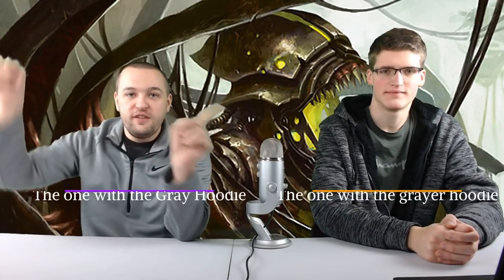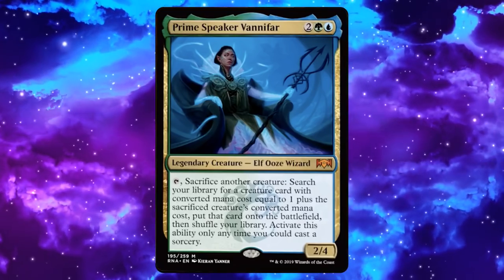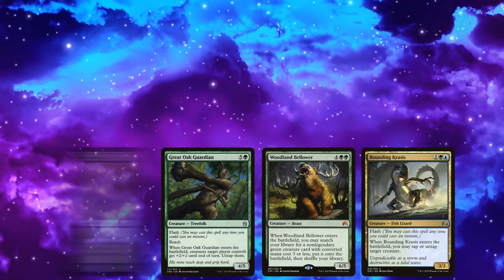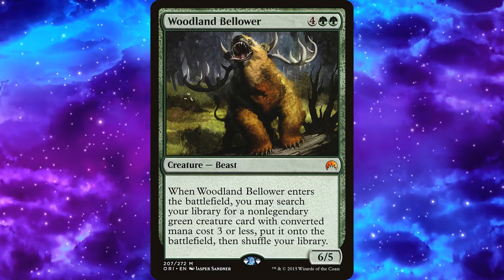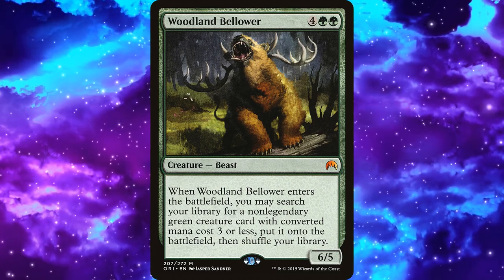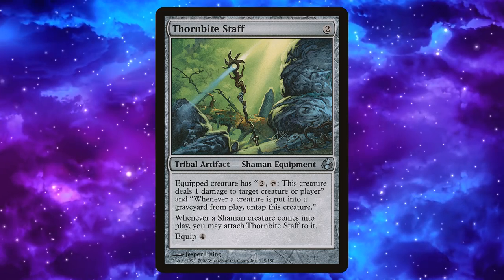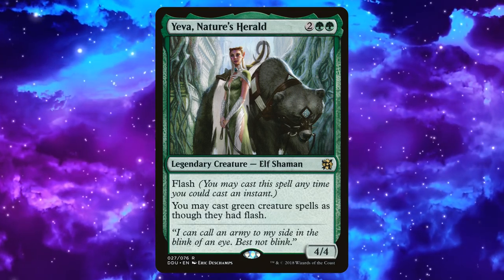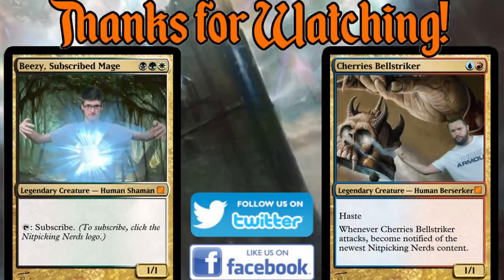How to Build Prime Speaker Vannifar in EDH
We're breaking down everything you need to know about this new general from Ravnica Allegiance! Find out what cards work best in this competitive powerhouse of a deck!

Facebook.com/NitpickingNerds
Twitter.com/Nitpicking Nerds